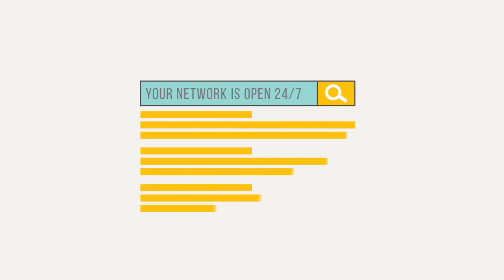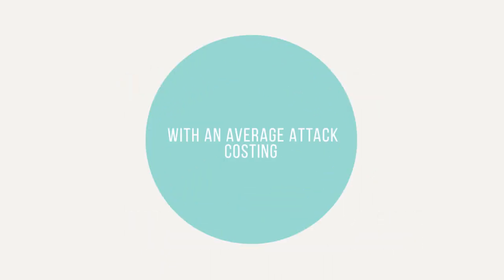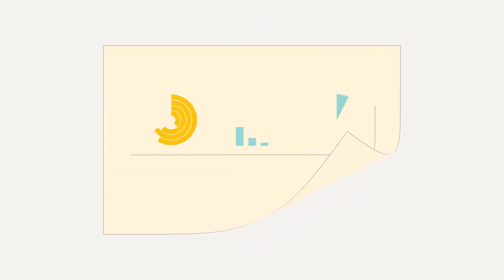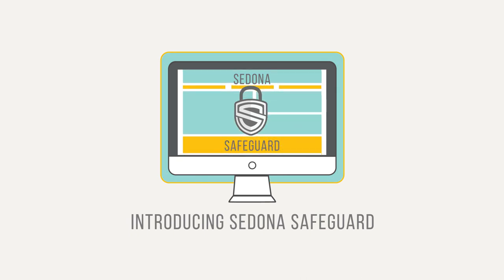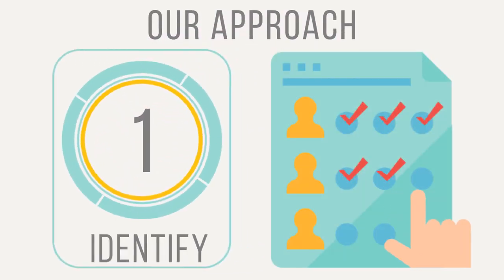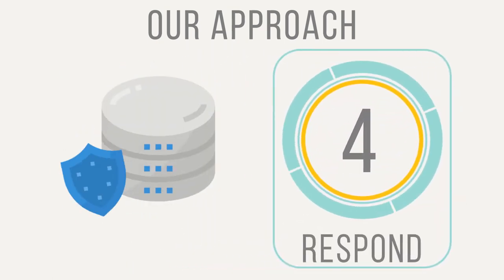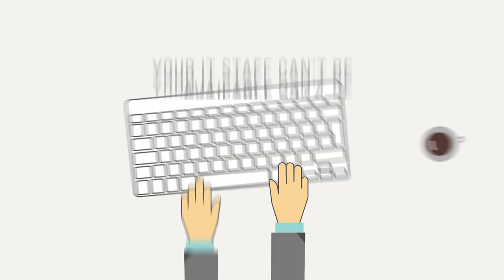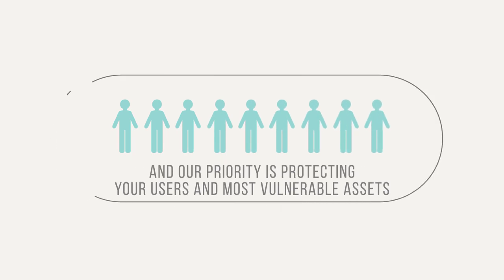Sedona Safeguard Introduction Trailer